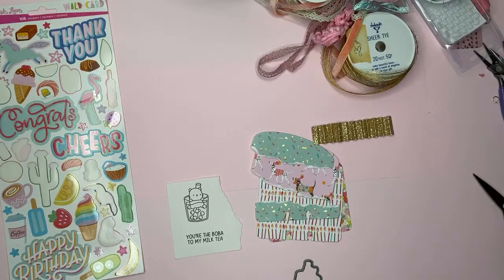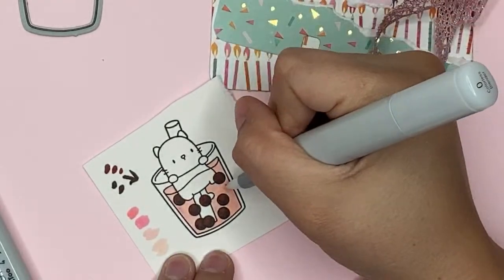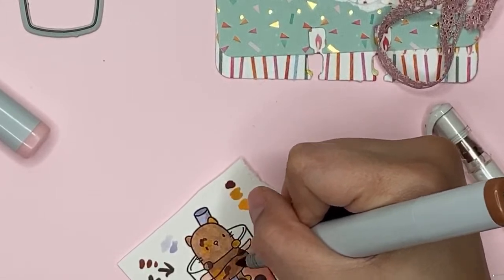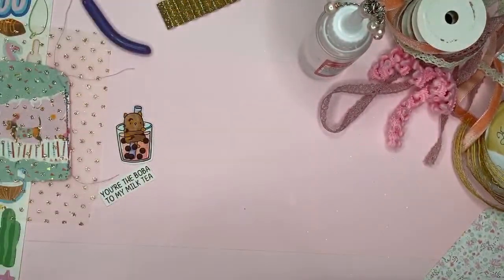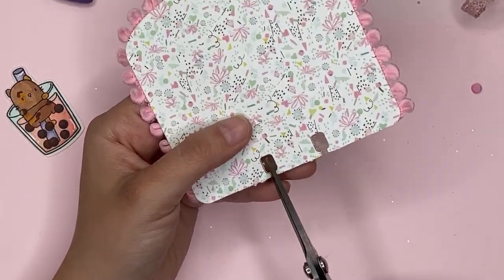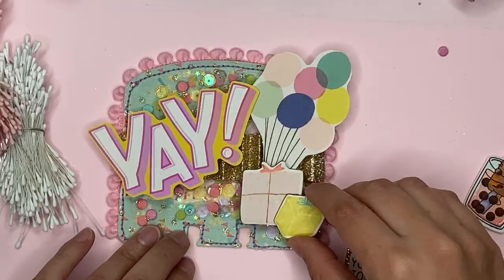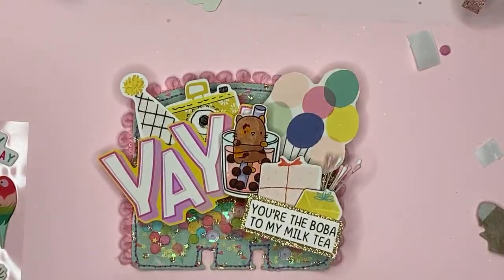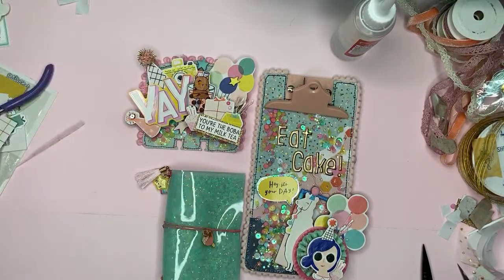Bday Memory Dex 🥳